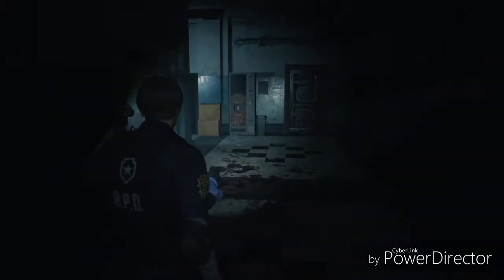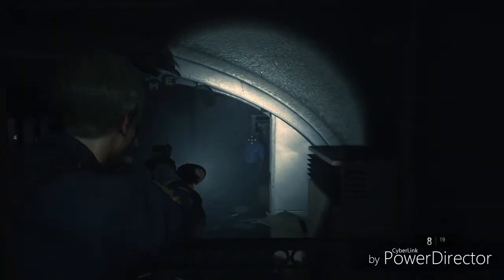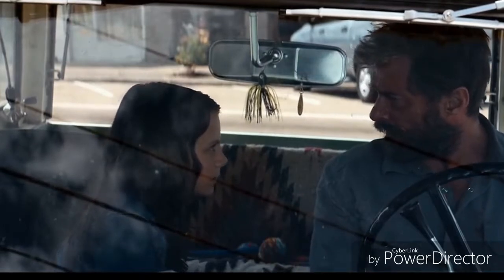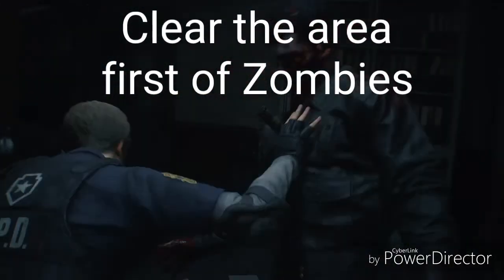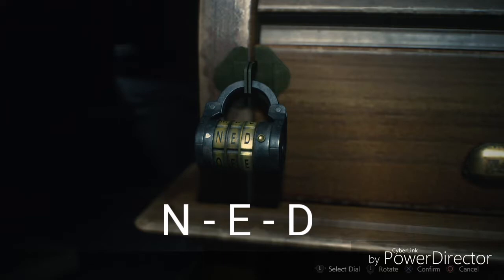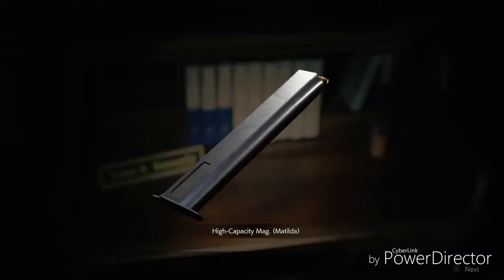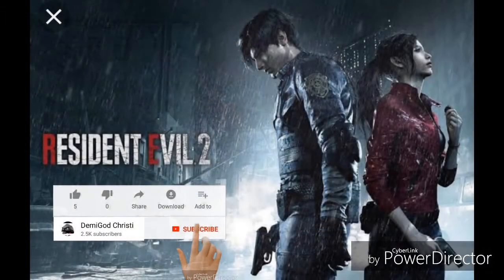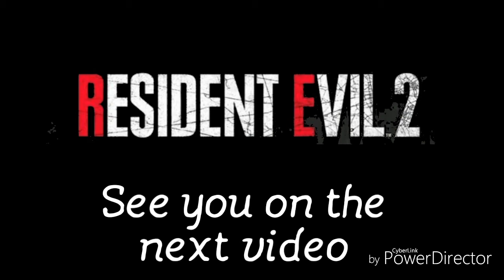Let's Play Resident Evil 2 - How to open Leon's Desk